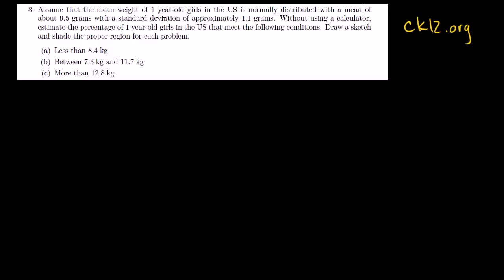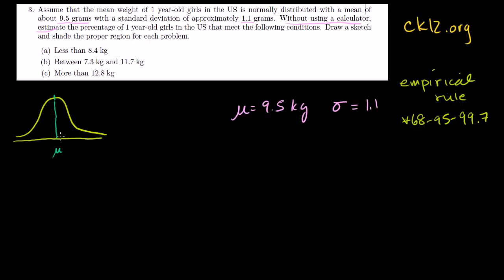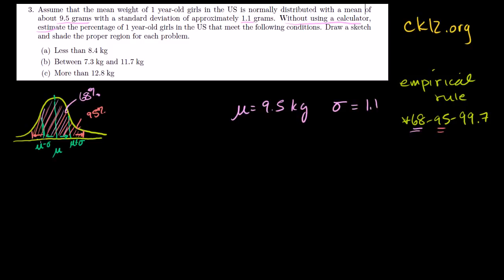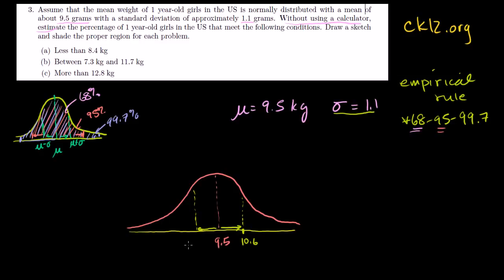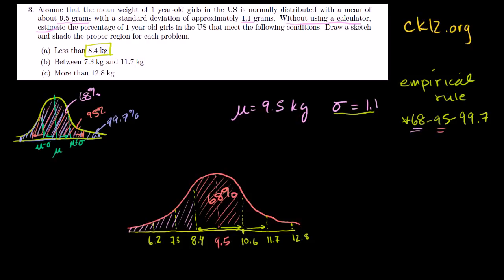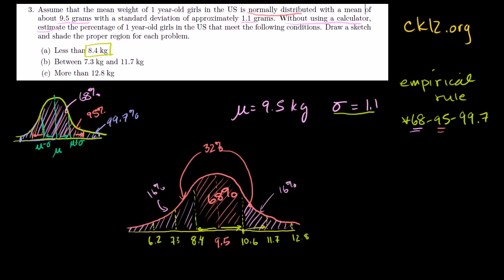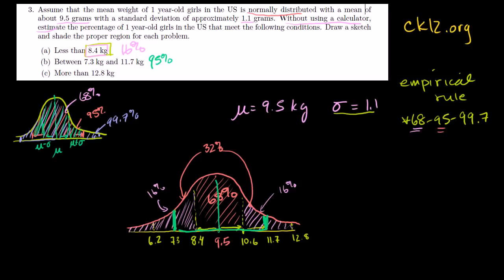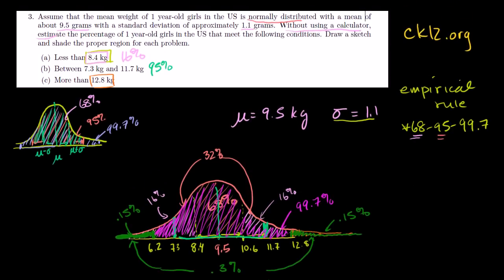ck12.org normal distribution problems: Empirical rule | Probability and Statistics | Khan Academy